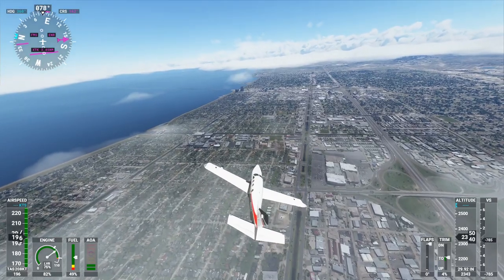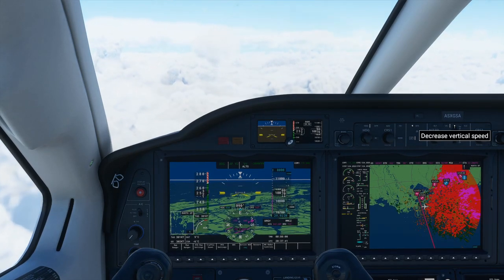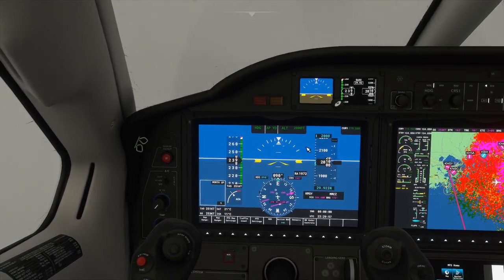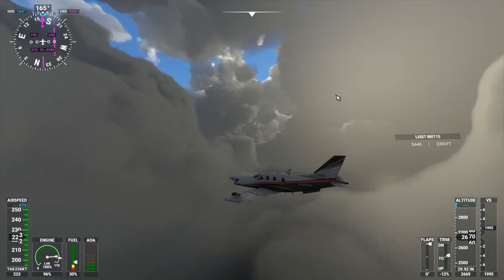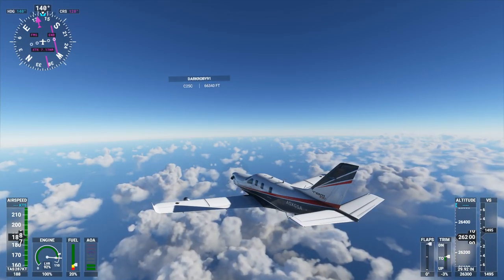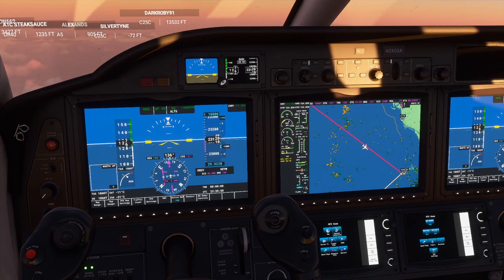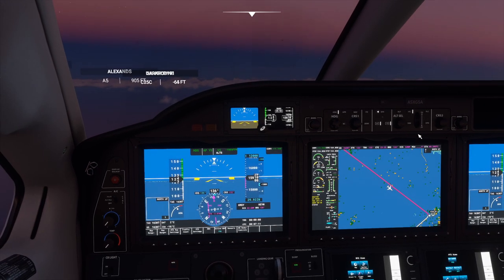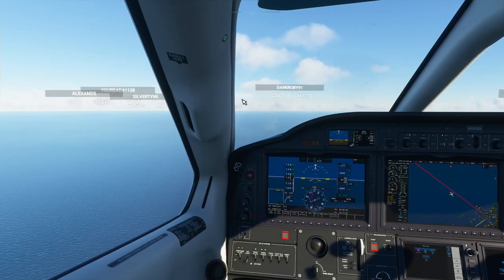Flight Sim 2020 - No Wind and No Miracles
During a livestream, I set out to explore Tropical Storm Marco and Hurricane Laura, but found to my dismay that while preset storms worked fine, the real-time storms had an issue. I ended up skipping Laura and diverting to Key West, leading me to discover something else about the Sim.